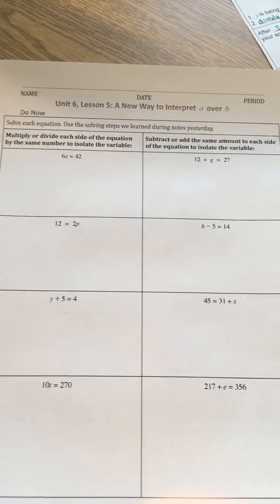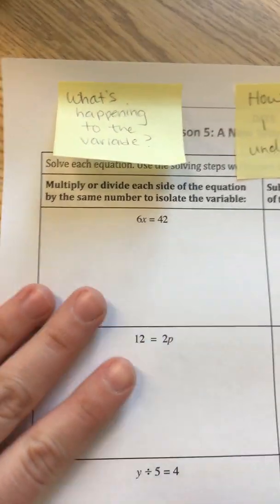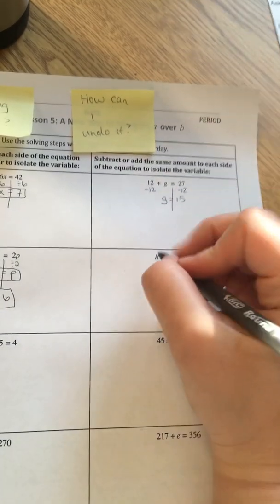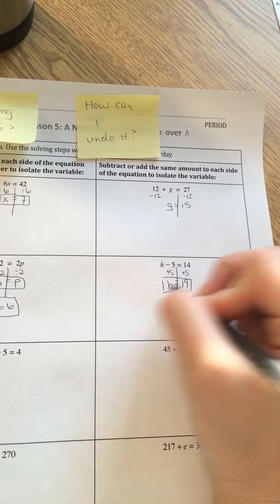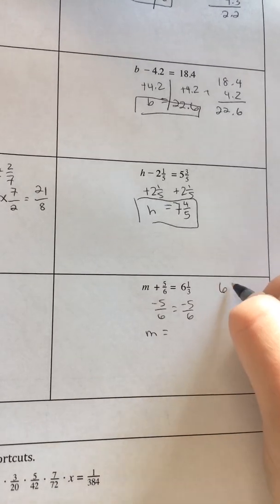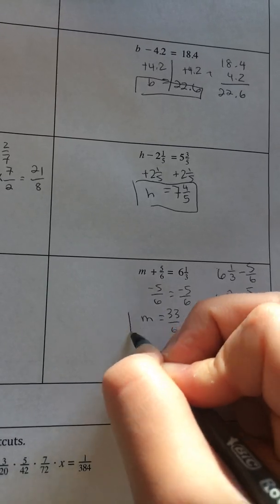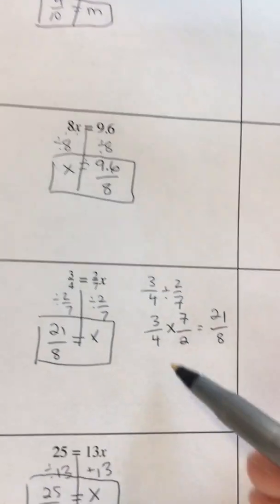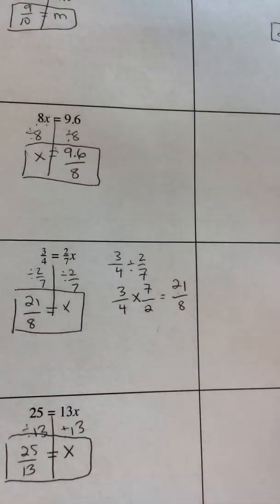6.05 Solving Equations